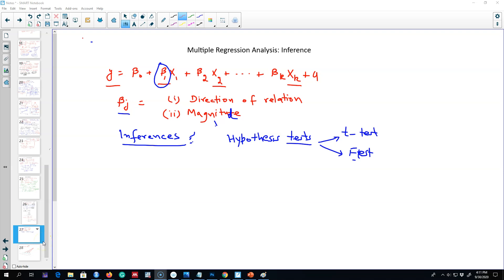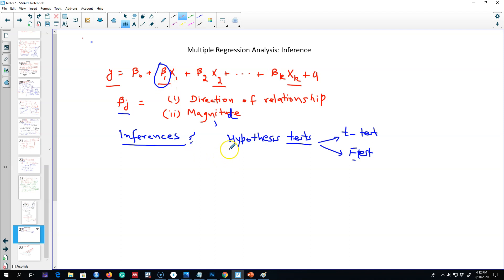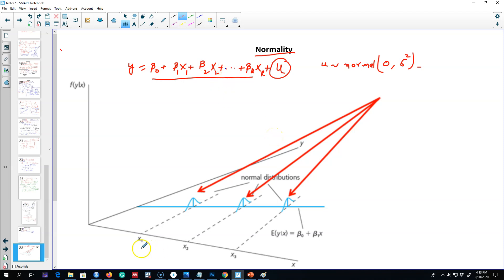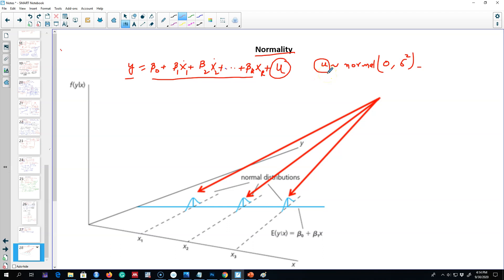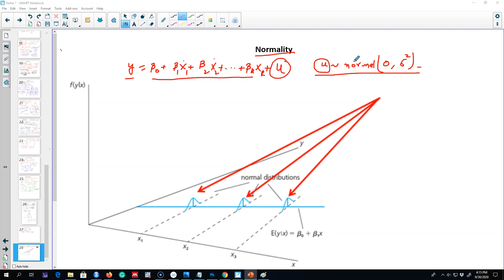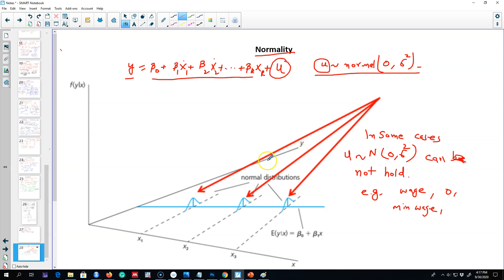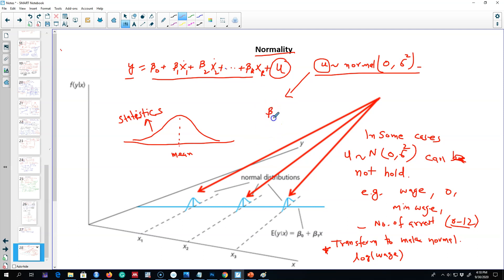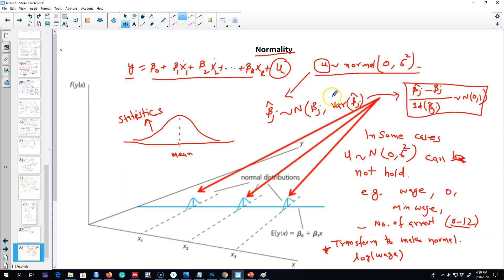4.2 - Normality Assumption of OLS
In this video I talk about the assumptions of normality in OLS estimator residuals.